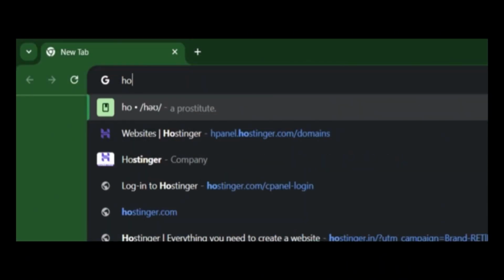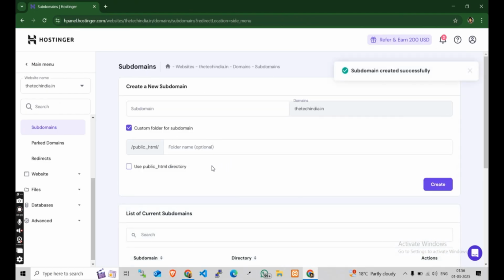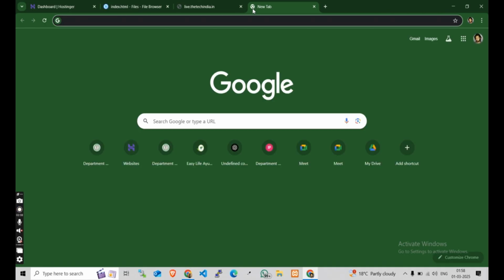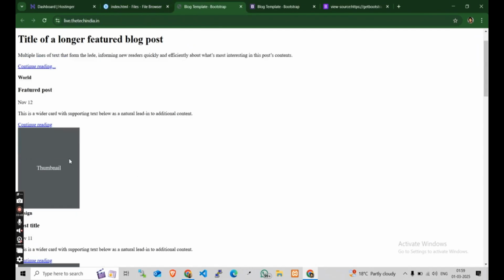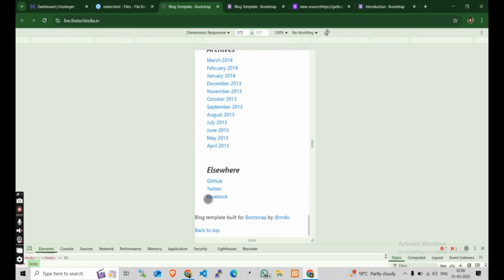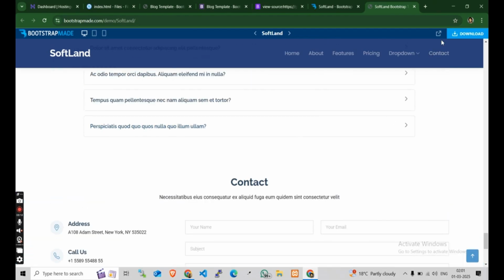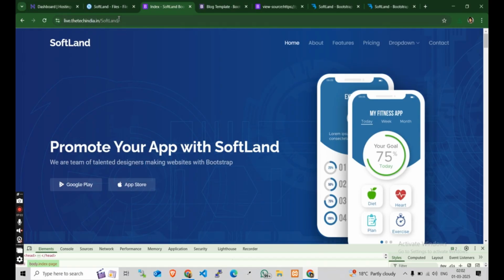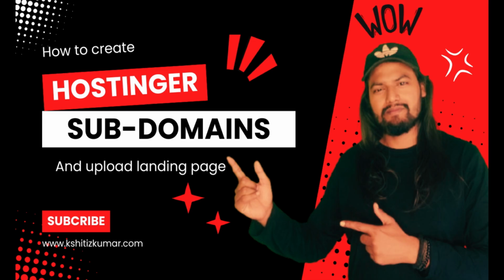How to create subdomain on hostinger ???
📢 **How to Create a Subdomain on Hostinger & Upload Landing Pages** 🚀 | **Step-by-Step Guide**

In this video, I’ll show you how to **create a subdomain on Hostinger** and **upload landing pages** to run on your URL **step by step**! Whether you're a beginner or an experienced user, this guide will help you get your landing page live smoothly.

✅ How to create a subdomain on Hostinger
✅ Uploading landing pages to your subdomain
✅ Running your landing page on a custom URL